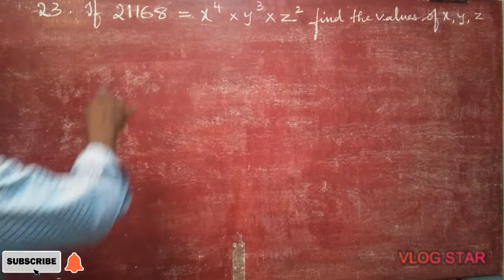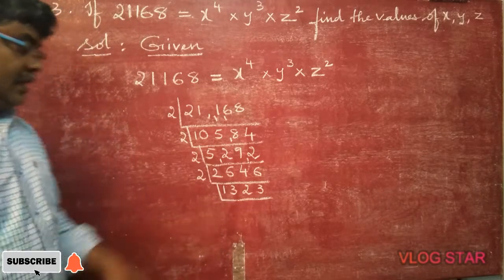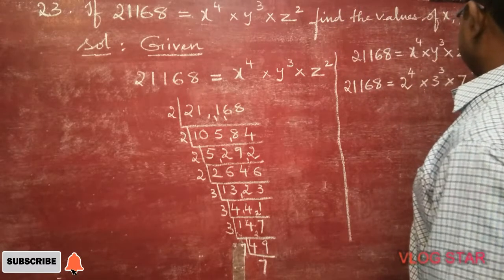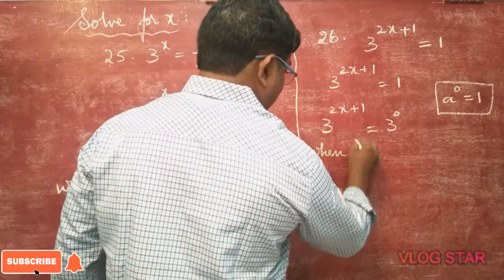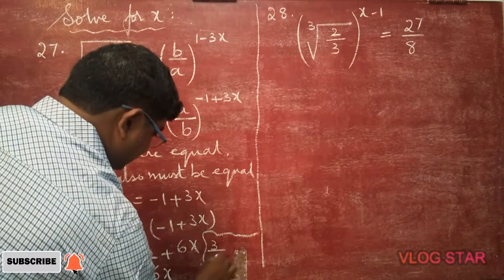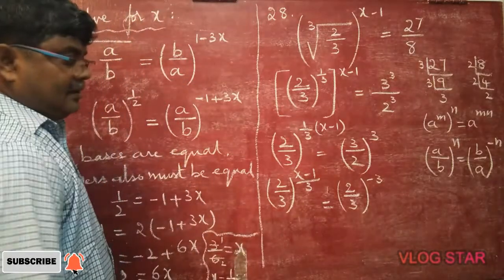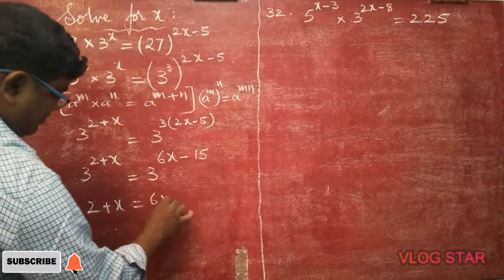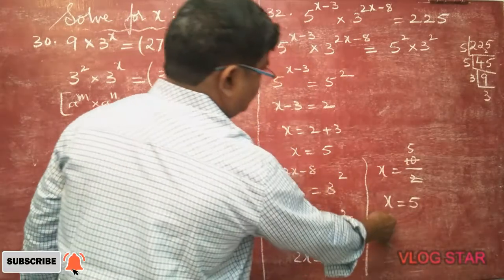Mathematics : Class 9 :- Indices ( Part - 5 )